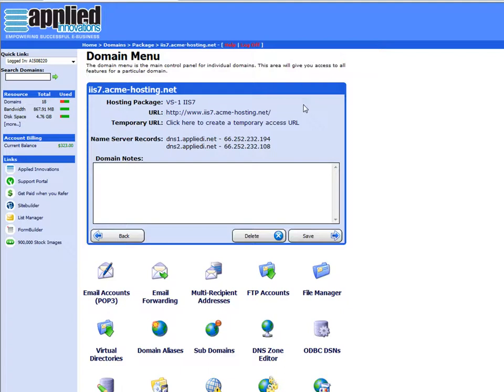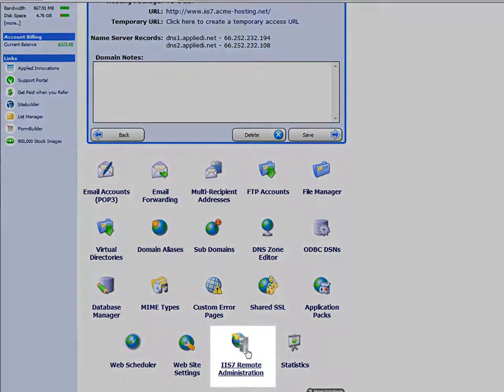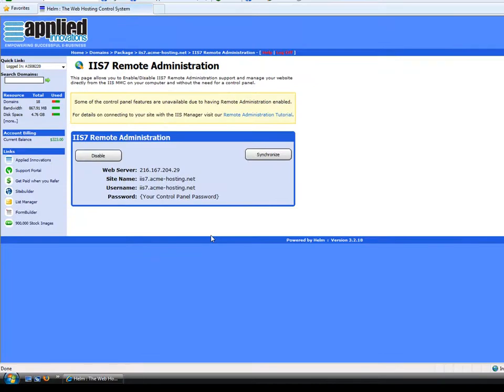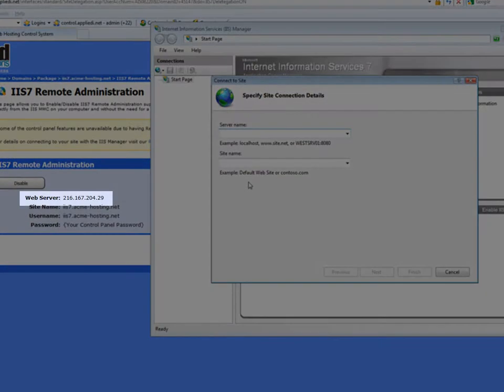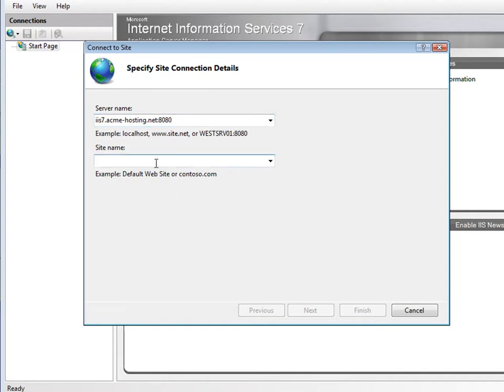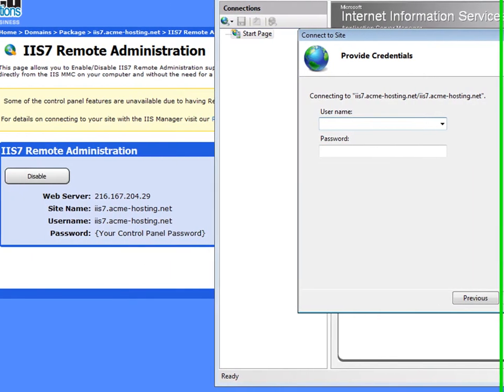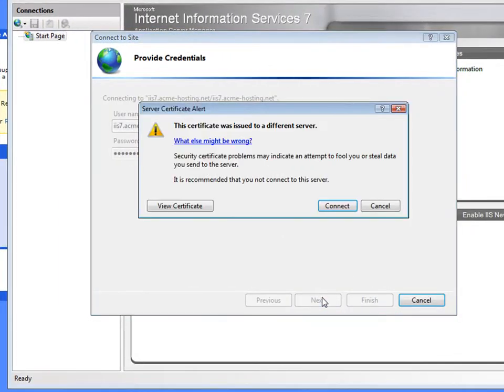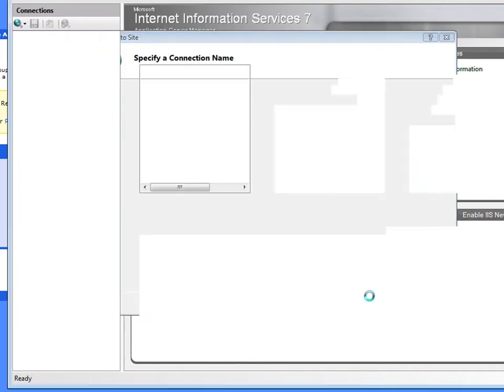IIS7 Tutorial- Turn on Remote Administration from your control panel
This video shows how to turn on the II7 remote administration feature on from the Appliedi.net control panel for shared hosting accounts running Windows Server 2008.